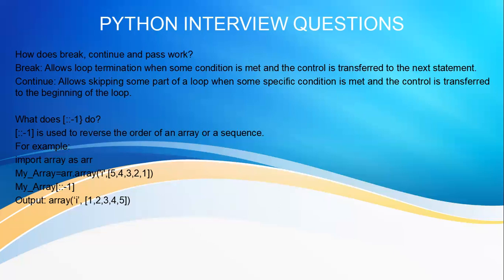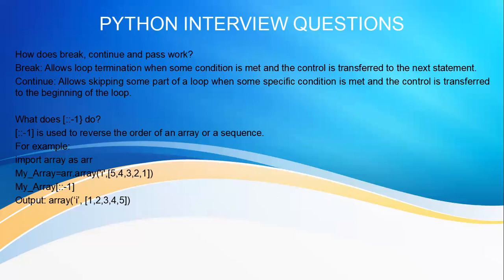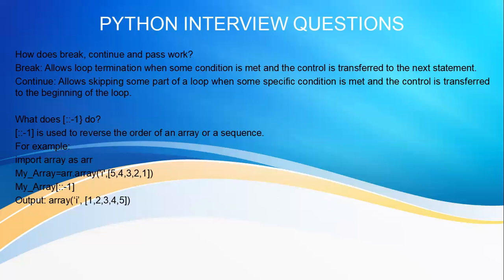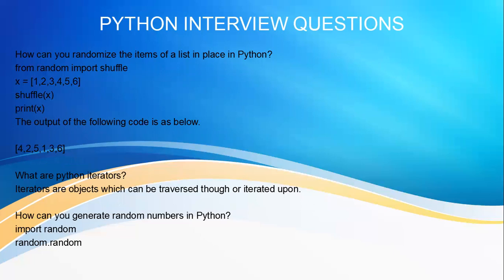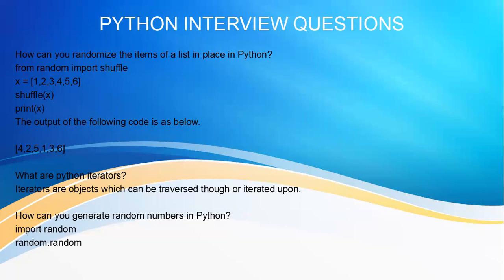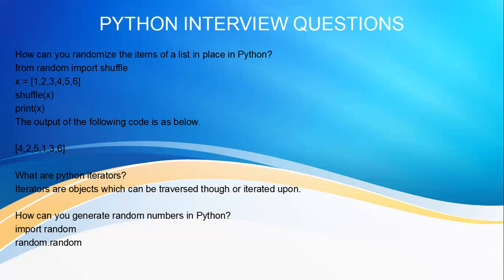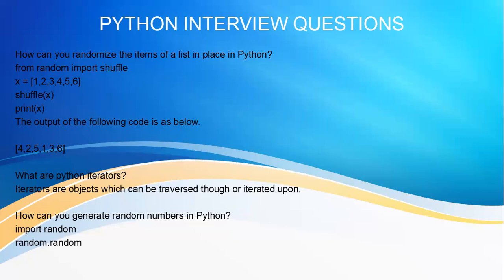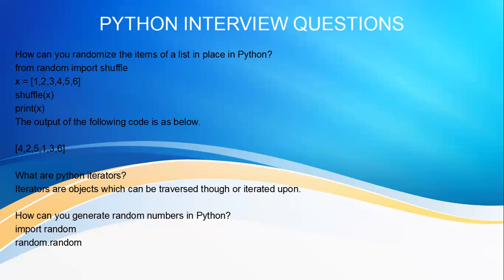Python Interview Questions - part 3 | Crack Python Developer Job Interviews | Get Hired | Uplatz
| In this video session by Uplatz, we will learn that Python has successfully completed its three decades and is giving tough competition to other programming languages till date.

 Welcome to Part 3 of our Python Interview Questions series by Uplatz! In this session, we will dive into critical Python concepts that are often featured in technical interviews. We’ll start by exploring the fundamental conditionals and loops used in Python. Understanding how to use if, elif, and else statements effectively is crucial, as they allow you to control the flow of your program based on various conditions. We will also cover the essential for and while loops, demonstrating how they can be used to iterate over sequences and execute code blocks repeatedly until a condition is met. Mastering these concepts will not only help you solve problems efficiently but also impress your interviewers with your coding skills.

Furthermore, we’ll delve into practical examples and exercises to solidify your understanding. Whether it's implementing a search algorithm or manipulating data structures, these Python constructs are foundational for any developer. By the end of this video, you'll have a clearer grasp of how to apply these concepts in real-world scenarios and job interviews.

Python is a computer programming language often used to build websites and software, automate tasks, and conduct data analysis. Python is a general-purpose language, meaning it can be used to create a variety of different programs and isn't specialized for any specific problems. Python is an interpreted, interactive, object-oriented programming language. It incorporates modules, exceptions, dynamic typing, very high level dynamic data types, and classes. It supports multiple programming paradigms beyond object-oriented programming, such as procedural and functional programming. Python is now one of the most popular and widely used programming languages in the world. Besides web and software development, Python is used for data analytics, machine learning, and even design.